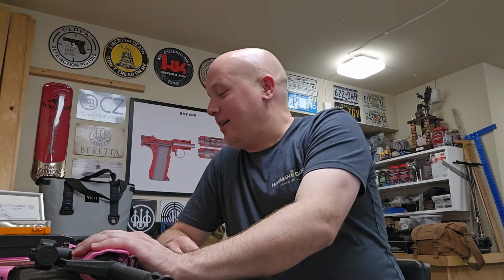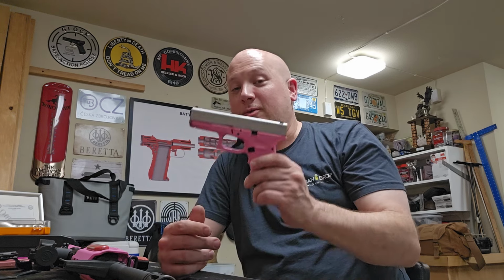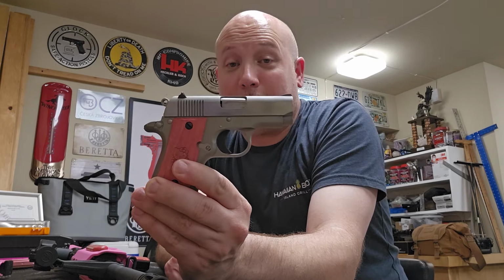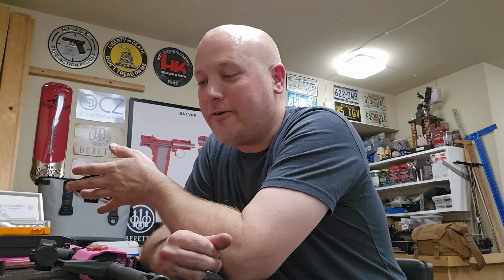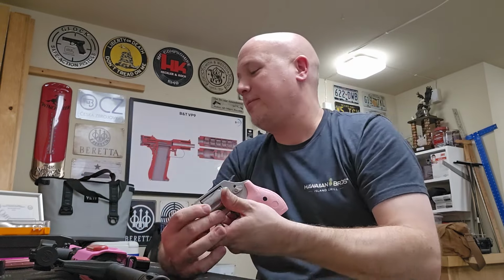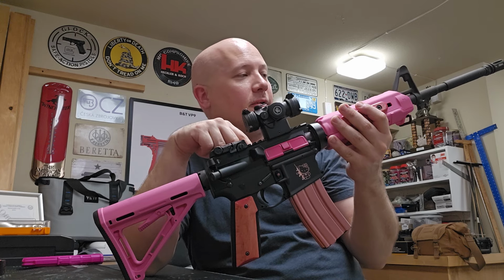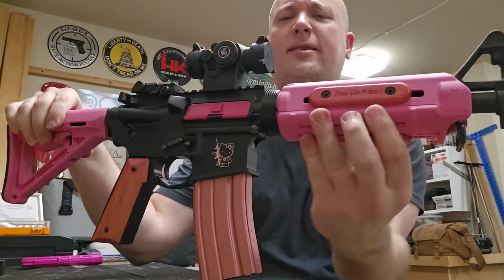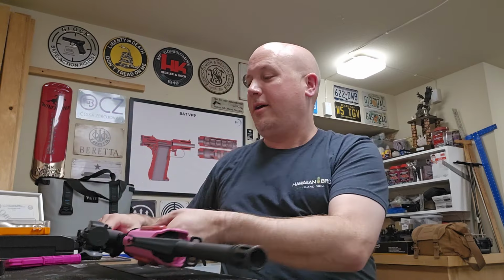TGV² Garage Gun Talk: My wife's gun collection & Let's talk about the news concerning pistol braces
Do you like pink guns? Well, my wife does! Plus, let's talk about my thoughts on what happened today with the ATF pistol brace rule.

Mailing Address -